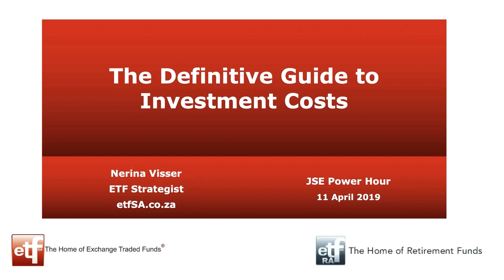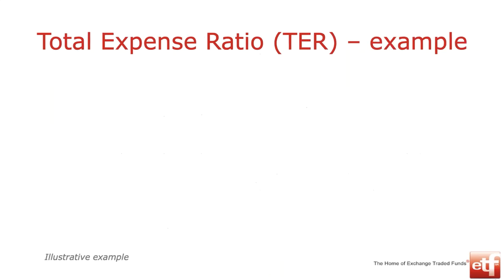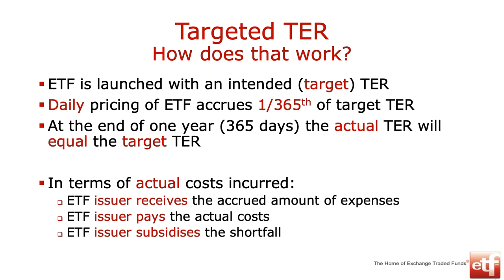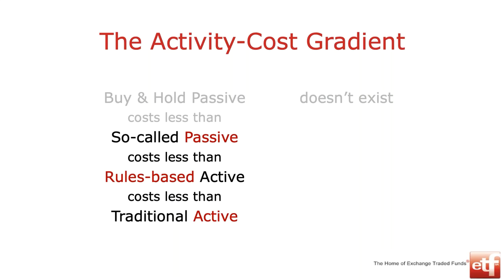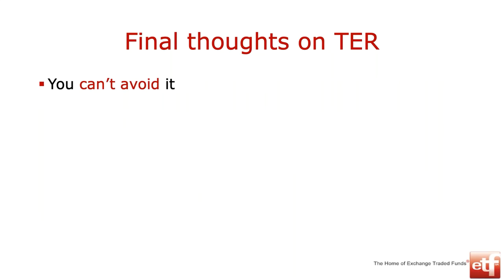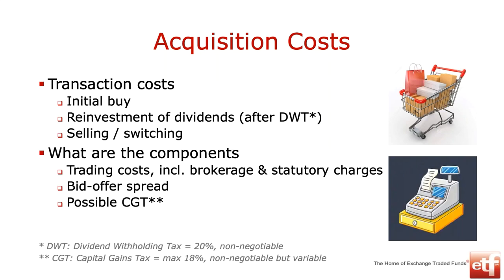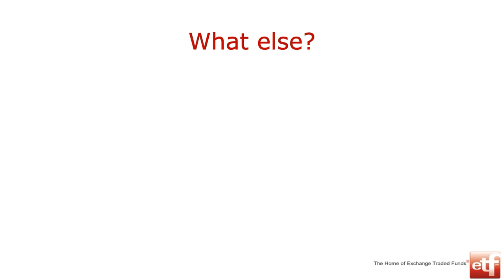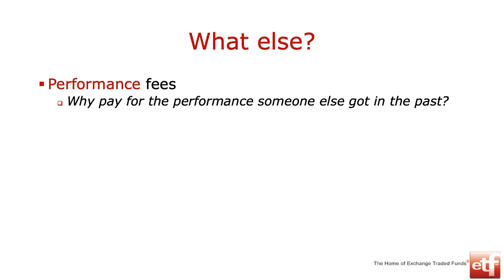The Definitive Guide to Investment Costs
ETF presentation by Nerina Visser at JSE on 12 April 2019.